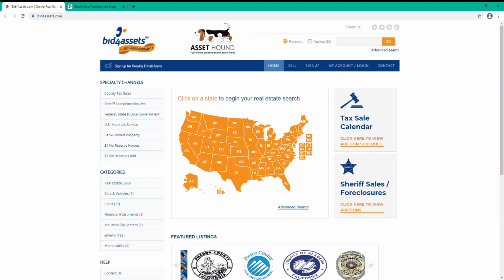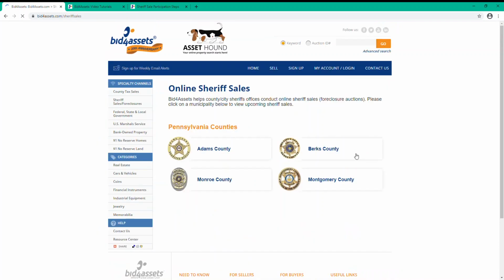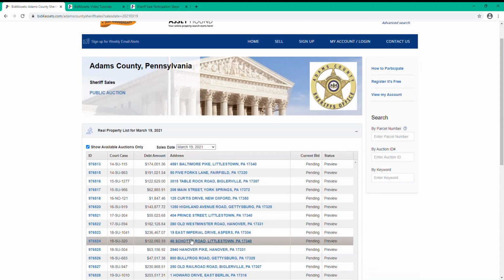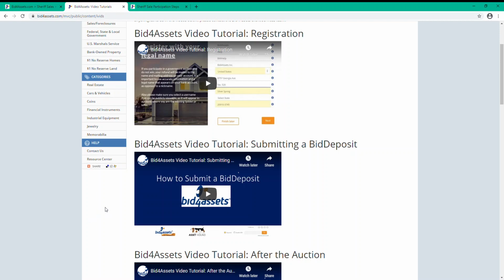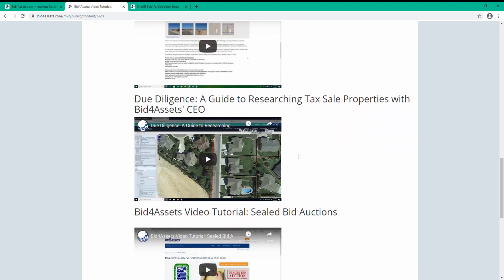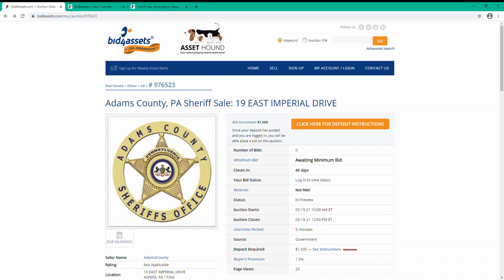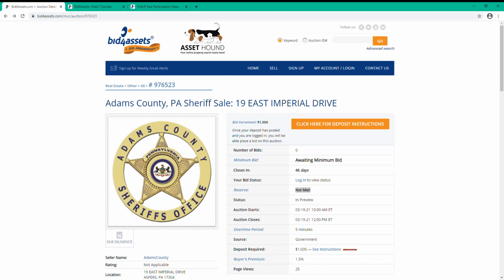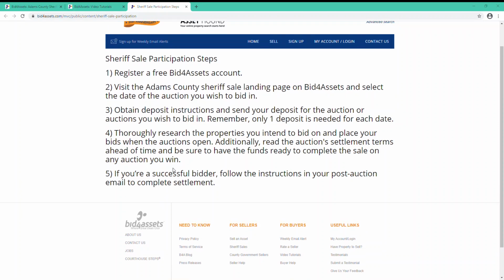Adams County, Pennsylvania Sheriff Sale Participation Guide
Adams County, Pennsylvania Sheriff Sale auctions are available now on Bid4Assets. This video will guide you through the steps to participate in these auctions including registering a Bid4Assets account and due diligence research.